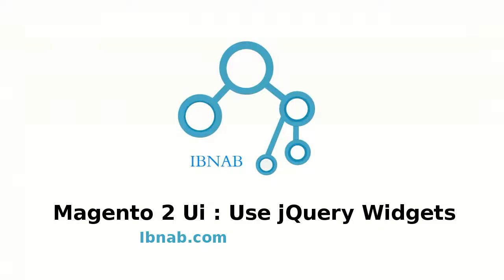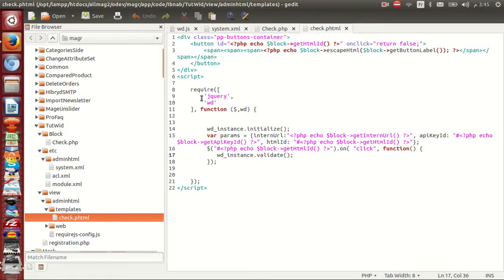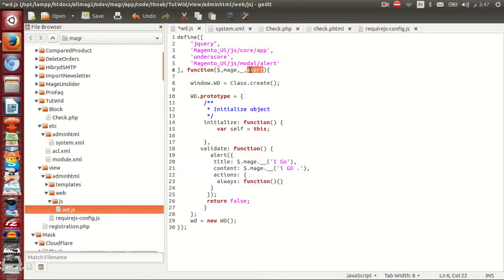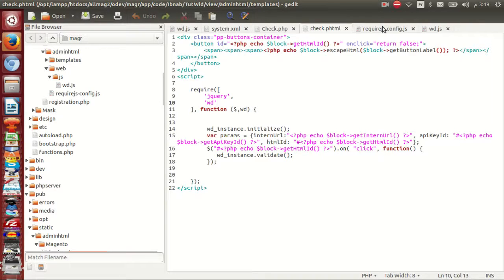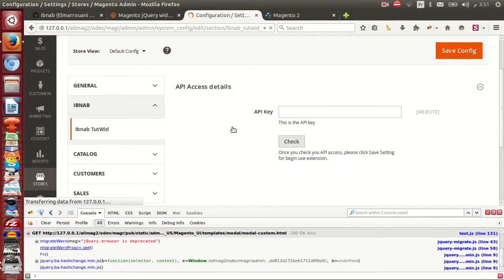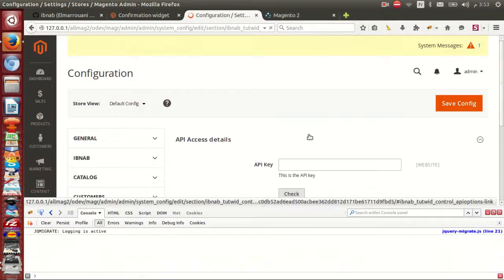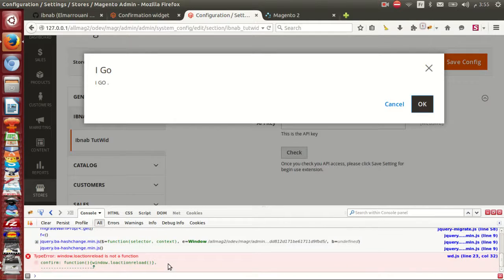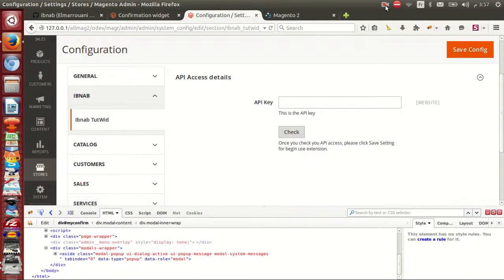Magento 2 UI Components : use jquery widgets and requirejs in practice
Magento 2 UI Components : use jquery widgets and requirejs in practice from Ibnab
use jquery widget
call js with requirejs
create class and function
related to button action
requirejs-config.js